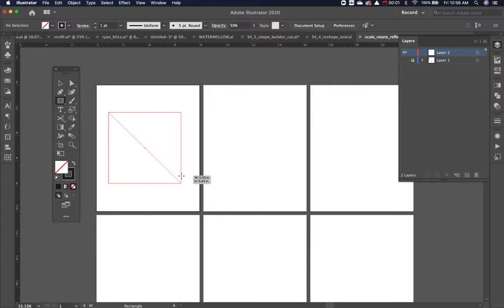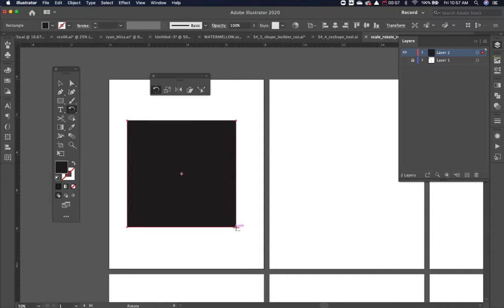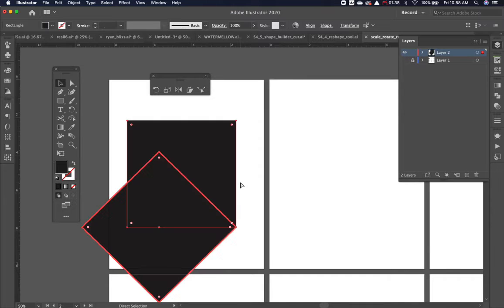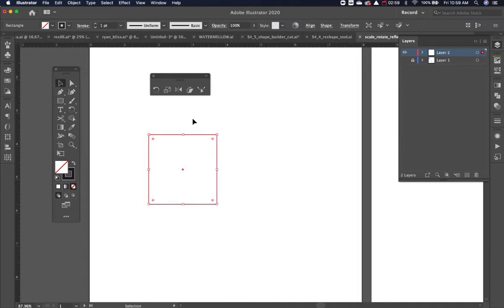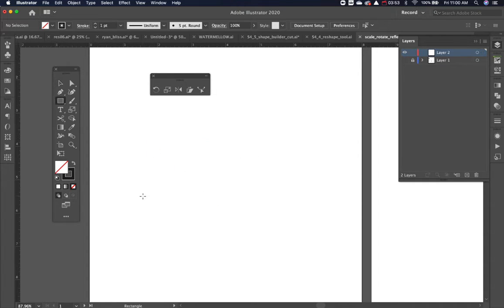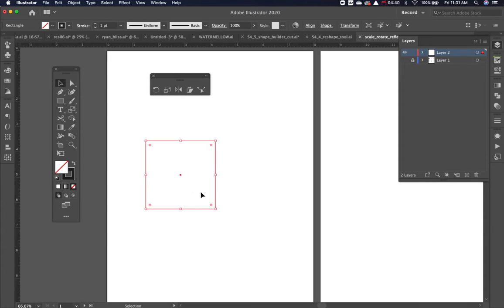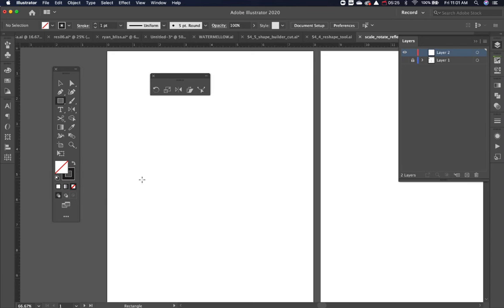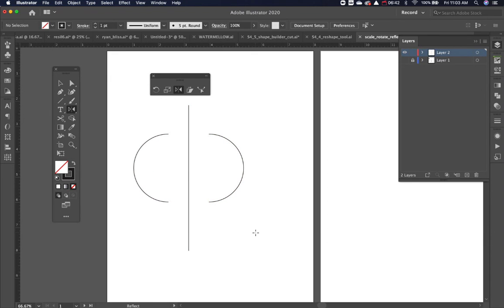Scale, Reflect and Rotate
In this video, we look at the functions of the scale, rotate, and reflect tools.